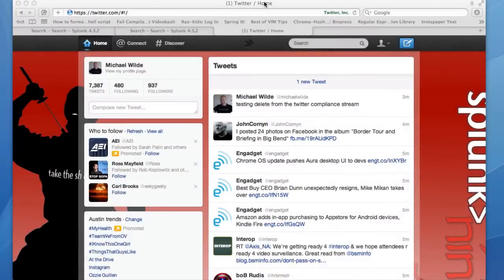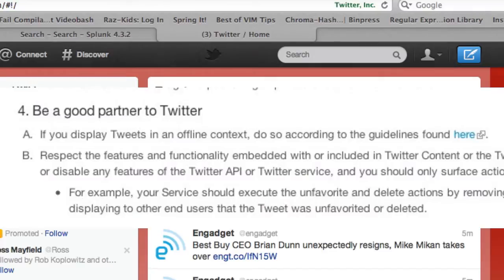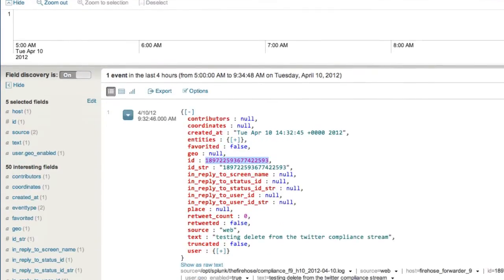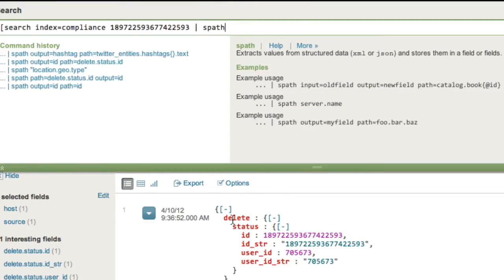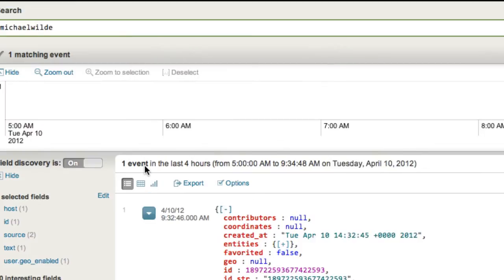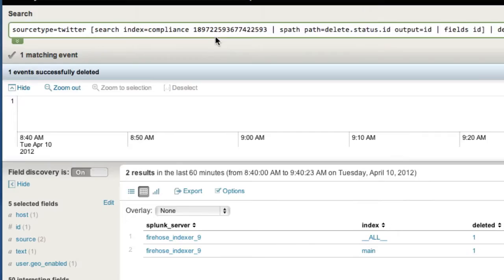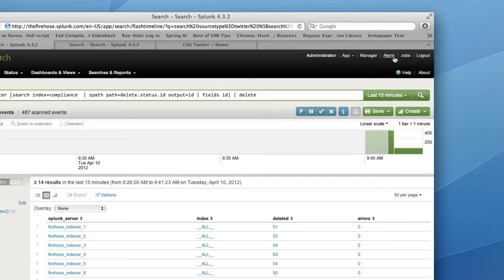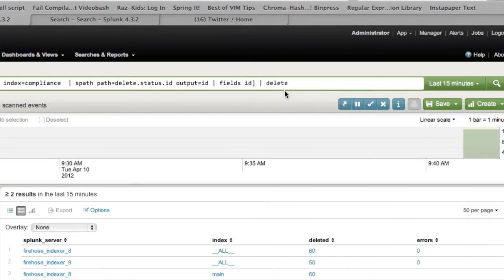Of Tweets & Deletes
If you're a Twitter developer or have access to social data API's such as ones provided by GNIP, and you index Twitter data, don't forget--you might need to delete some tweets on occasion.  This video shows you how.

Concepts covered:  splunk search, splunk subsearch, the delete command, spath command, field renaming